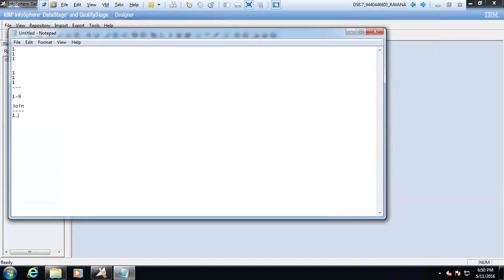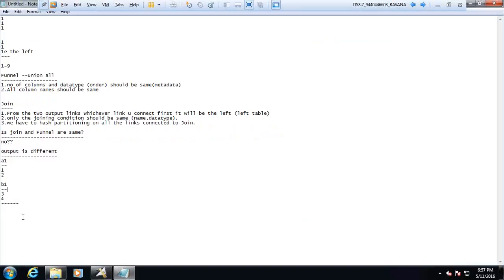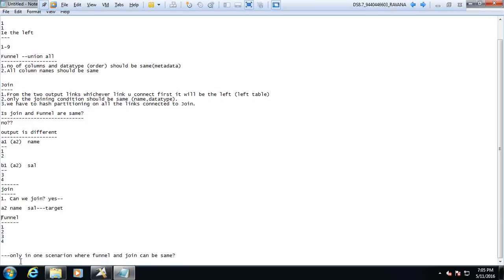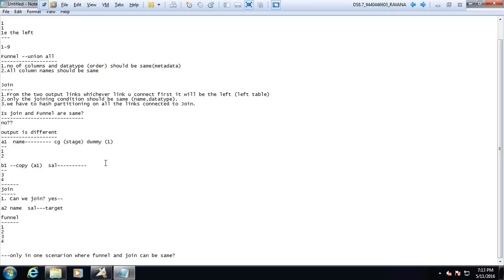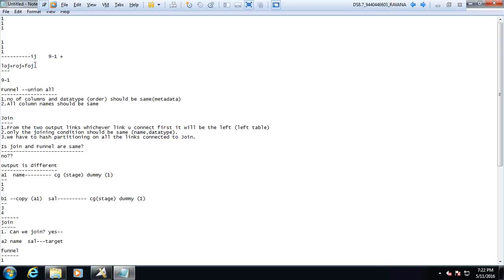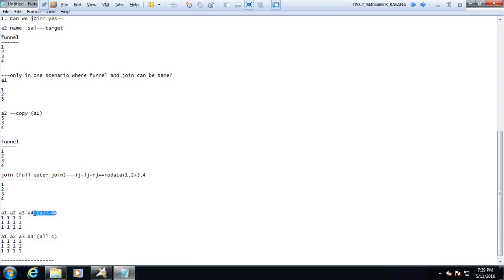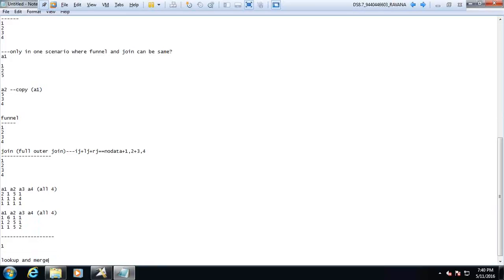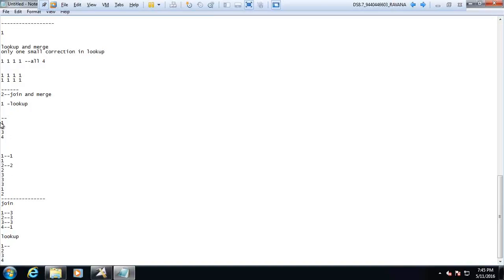2016 05 11 21 48 Datastage